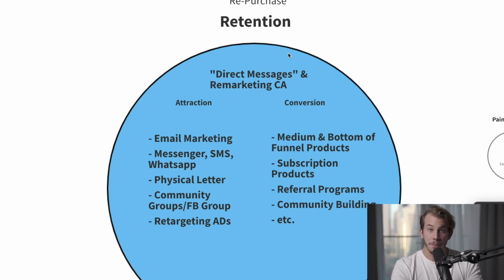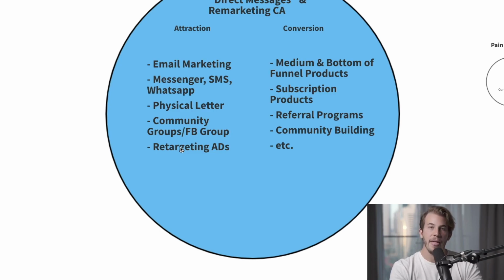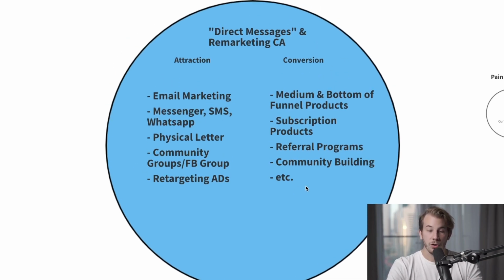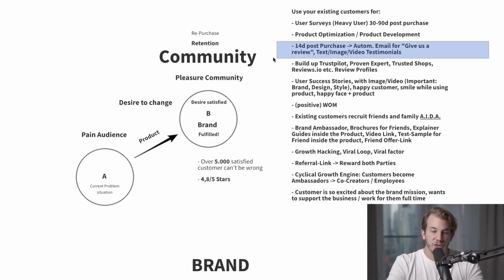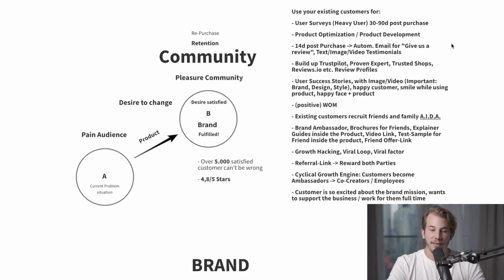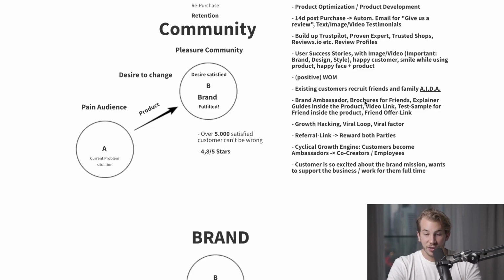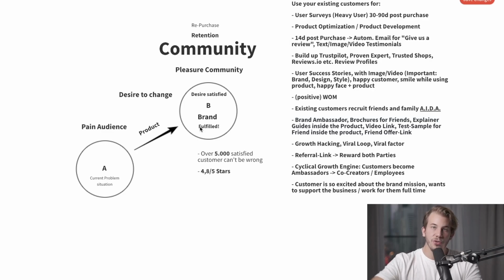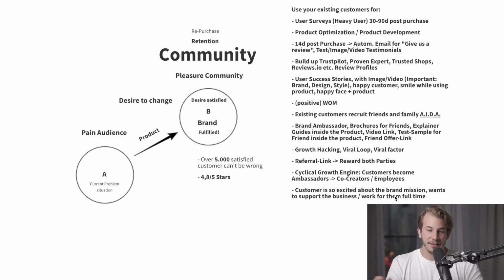Retention: The biggest Lever for your Business | Sales Funnel Strategy MasterClass | Lesson 23